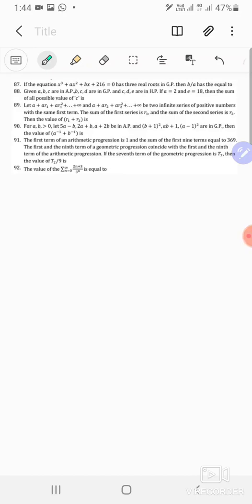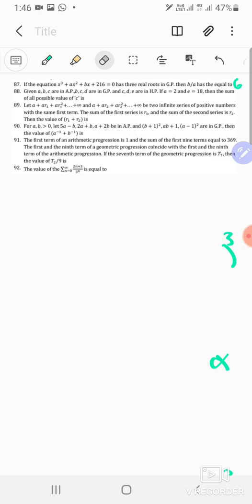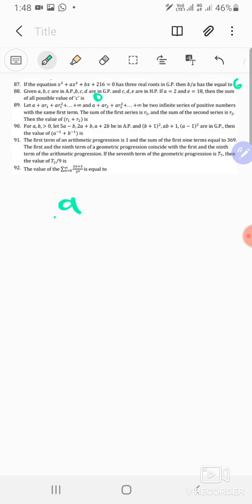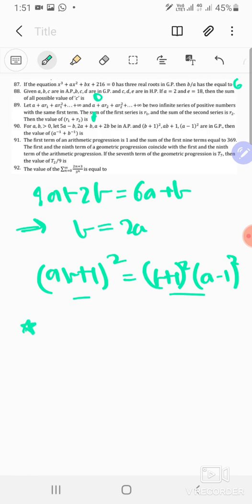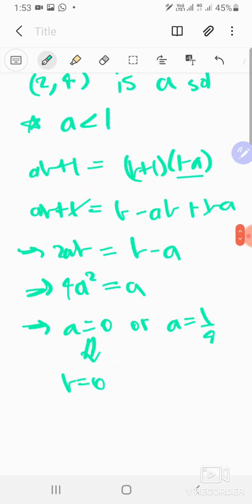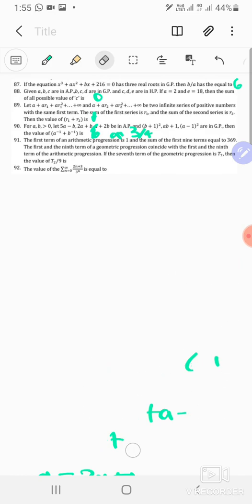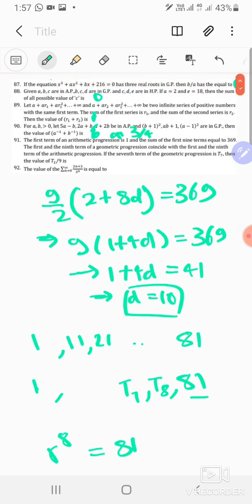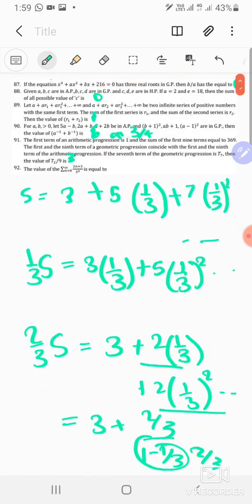My math homework vedio 22(15)